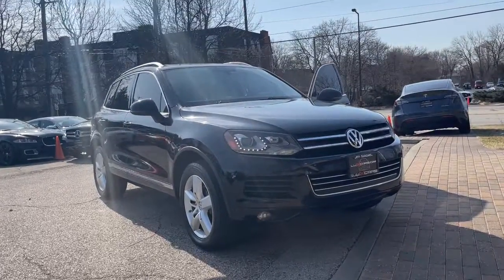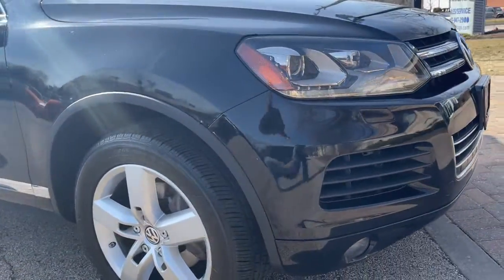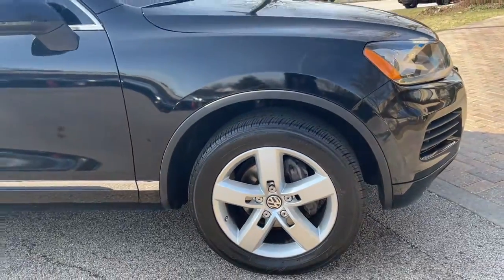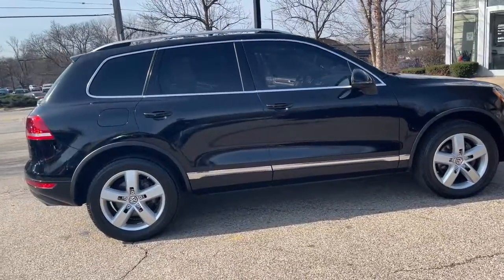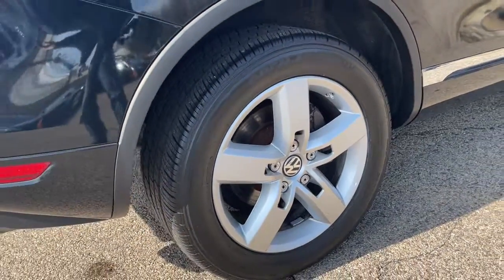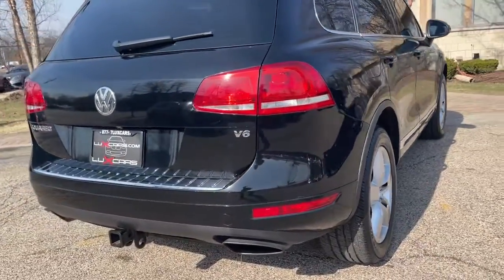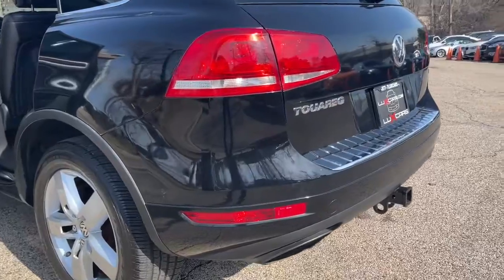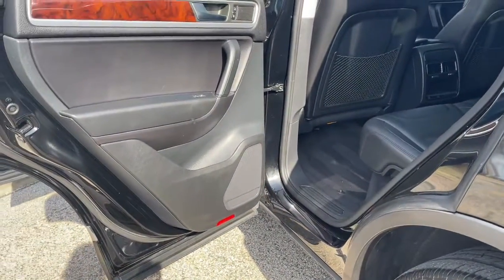2013 Volkswagen Touareg Milwaukee, WI, Kenosha, WI, Northbrook, Schaumburg, Arlington Heights, IL 83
Black  2013 Volkswagen Touareg available in Chicago, Illinois at Lux Cars Chicago. Servicing the Milwaukee, WI, Kenosha, WI, Northbrook, Schaumburg, Arlington Heights, IL area.
2013 Volkswagen Touareg Lux Panoroof Nav Leather 4WD MSRP $51,345 - Stock#: 8309 - VIN#: WVGEF9BP9DD001340

SUPER CLEAN 2013 VOLKSWAGEN TOUAREG VR6 LUX 4MOTION 4WD! FINISHED IN BLACK UNI OVER BLACK ANTHRACITE LEATHER INTERIOR! NAVIGATION SYSTEM! REAR VIEW BACK UP CAMERA! HEATED SEATS! DUAL ZONE AUTO CLIMATE CONTROL! PANORAMIC MOONROOF! BLUETOOTH! WOOD INTERIOR TRIM! POWER TRUNK! 19 INCH ALLOY WHEELS! ORIGINAL MSRP $51,345! NO STORIES! CARFAX CERTIFIED! READY FOR THE ROAD! BUY WITH CONFIDENCE OUR QUALIFIED PRE-OWNED VEHICLES ARE COVERED WITH 3 MONTH OR 3,000 MILES *LIMITED VEHICLE PROTECTION WARRANTY. We have one of the strongest finance departments in the region to assist you in getting your dream car today! We offer a full spectrum of the finest extended warranties on the market today! We have our own 3~bay ASE certified and AAA approved service facility to help our clients service and maintain their vehicles. We want you to not just drive away happy, but stay happy with your car as long as you own it!
Bluetooth,Satellite radio w/3-month trial,Media device interface w/iPod cable,AM/FM CD changer -inc: (8) speakers, touchscreen,Silver roof rails,Mirror-integrated turn signals,Bi-xenon headlights,Rain-sensing windshield wipers,Comfort hatch cover,Heated pwr adjustable exterior mirrors w/memory,Dynamic headlight range adjustment,19 Everest alloy wheel -inc: all-season tires,Heated washer nozzles,Front fog & cornering lamps,Trailer hitch preparation,Chrome plated rectangular tail pipes,Body colored bumpers,Pwr panoramic sunroof,Climatronic dual-zone A/C,Electric rear seat release switches,Electric rear window defroster,Burr walnut interior inlays,Cruise control,Premium color multifunction display,Keyless entry,Dual driver & front passenger visor illuminated vanity mirrors,(4) 12V pwr outlets,Pwr windows -inc: pinch protection & automatic 1-touch feature,Front & rear carpeted floor mats,115V outlet,Pwr locks,HomeLink,Alarm w/immobilizer,Vienna leather seat covering,High-gloss black center console,Heated front seats,Leather shift knob,12-way pwr front seats -inc: driver pwr lumbar, driver seat memory,40/20/40 split rear seat,Leather wrapped adjustable multifunction steering wheel,4MOTION permanent 4-wheel drive,Steel Off-road suspension,8-speed automatic transmission w/4Motion,Servotronic pwr steering,3.6L FSI V6 engine,Front & rear power-assisted vented disc brakes,** PRELIMINARY STANDARD EQUIPMENT **,Tire pressure monitoring system,Side curtain Protection head airbags,ISOFIX w/top tether,LED daytime running lights,Electronic stability program (ESP),Child safety rear door locks,Driver & front passenger side thorax airbag,Park distance control,Dual front airbags